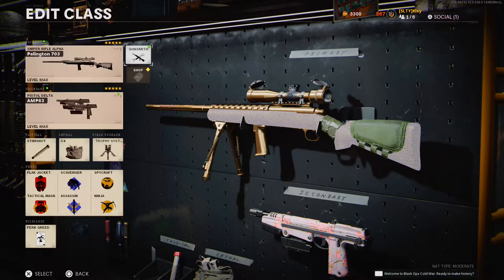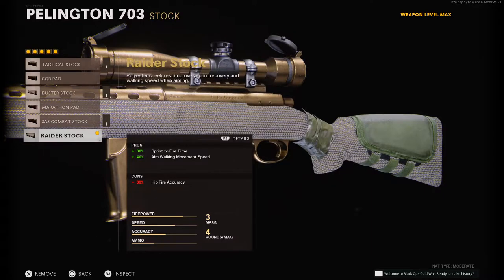THE BEST PELINGTON CLASS IN COLD WAR! (BEST PELINGTON 703 CLASS SETUP)